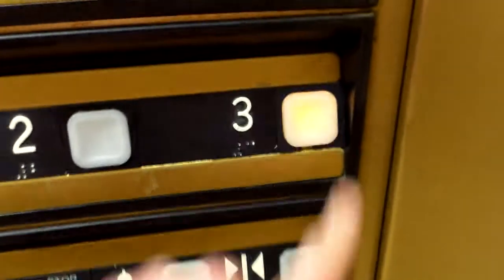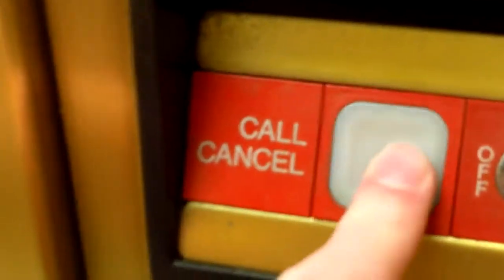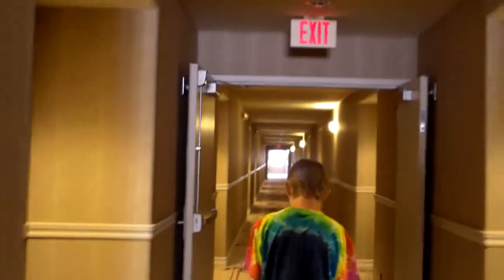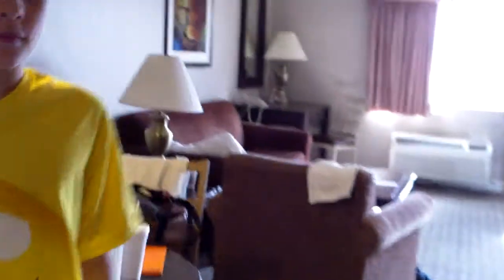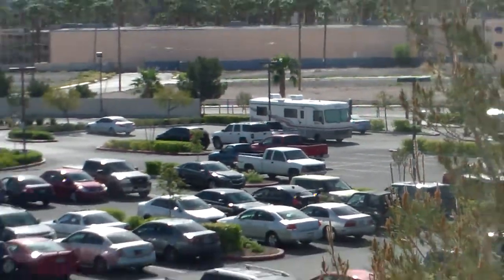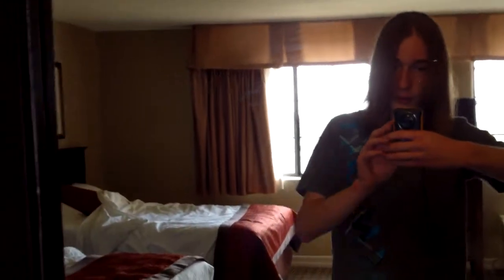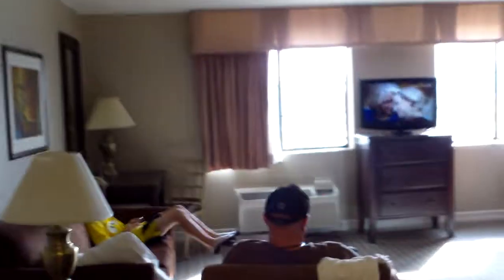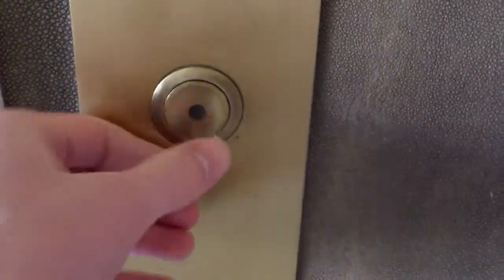ThyssenKrupp/Dover Hydraulic Elevator at The Tuscany Hotel and Casino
There is a small hotel room tour in this video at the end, but it's not long. The elevator appears to be the only elevator labeled ThyssenKrupp in the entire hotel. This was installed in early 2001 or late 2000, so that is why it is labeled as ThyssenKrupp, the other elevators are all ThyssenDovers. The other unique thing about this elevator is that it also is the only elevator with a Dover Vandal-Resistant hall station. This is my last video from Las Vegas. The specifications can be found below.

Brand: ThyssenKrupp/Dover
Motor Type: Hydraulic
Modernized: Yes
-Modernized By: ThyssenKrupp/Dover
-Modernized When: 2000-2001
Hall Stations: Dover Impulse (Dover Vandal-Resistant on 3rd Floor)
-Illumination Color: Yellow (3rd floor is amber)
-Button Type: Standard Impulse (3rd floor is standard VR)
-Panel Finishing: Brass
Hall Lanterns: None
Cab Stations: ThyssenKrupp Impulse
-Illumination Color: Yellow
-Button Type: Standard Impulse
-Panel Finishing: Brass
-ADA Compliant: Yes
Indicator: Dover Impulse Segmented
-Illumination Color: Red
Cab Lanterns: Dover Impulse
-Illumination Color:
  -Up: Yellow
  -Down: Yellow
-Lantern Style: Standard Dover Impulse
Phone: ThyssenKrupp
-ADA Compliant: Yes
-Location of Phone: On Panel
Door Type: Center Open
-Safety Sensor Type: Infrared
Capacity: 2500 Lbs
Speed: 150 FPM
Distance Traveled: 30 Feet
Year Installed: 1967 (date on interlock)
Other Observations or Details: This elevator is the only one labeled ThyssenKrupp in the entire hotel.